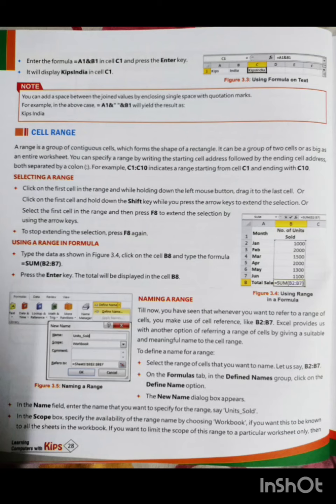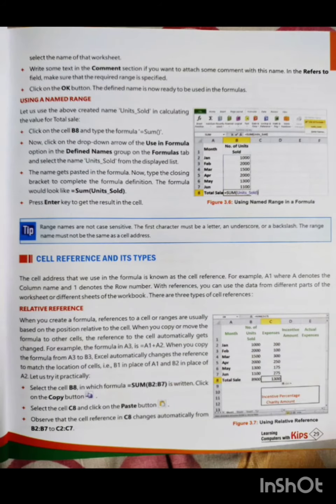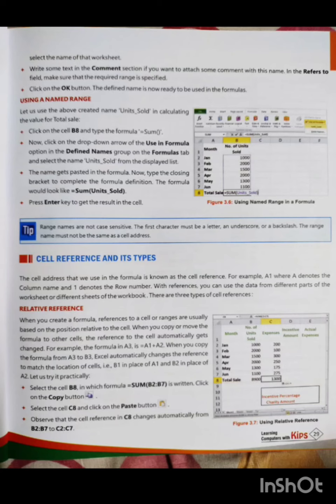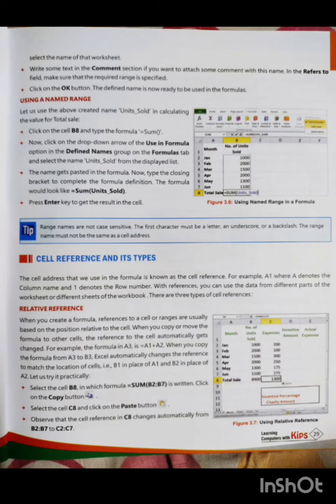Class VII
CH-3: Formulas and Functions